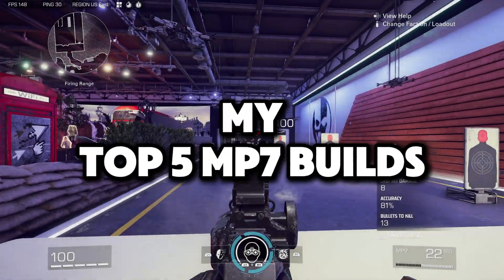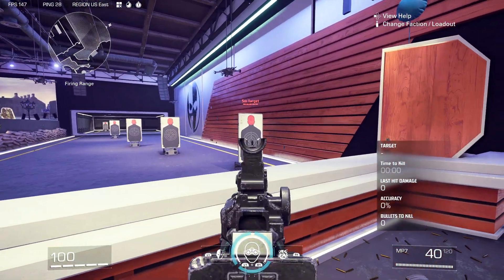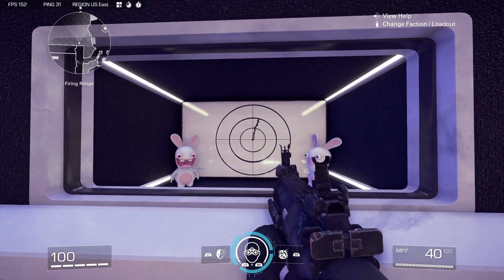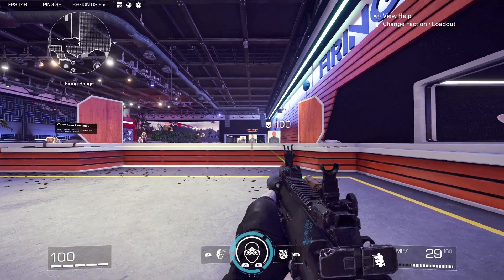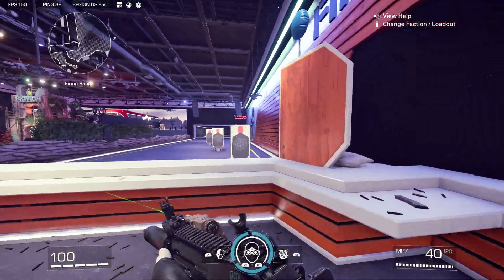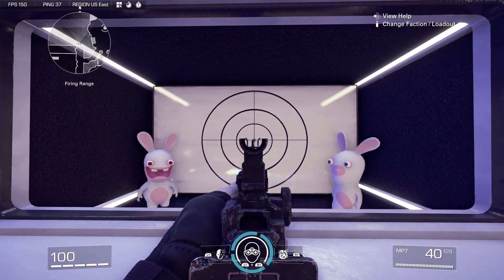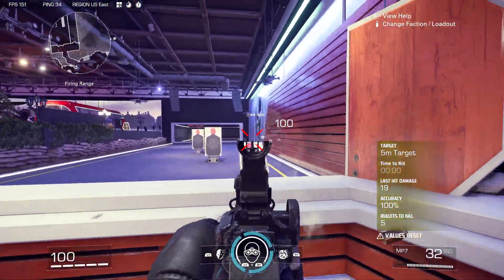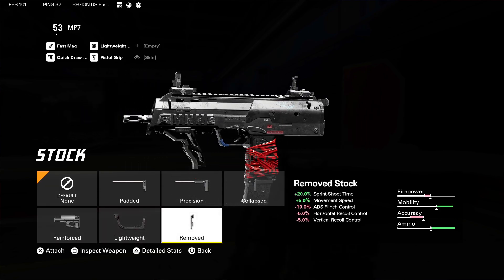My Top 5 MP7 Builds in XDEFIANT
If you want more videos like these...